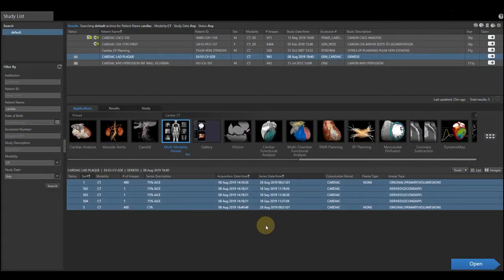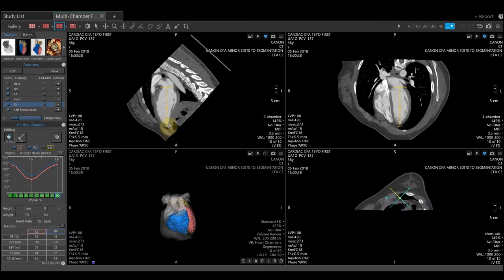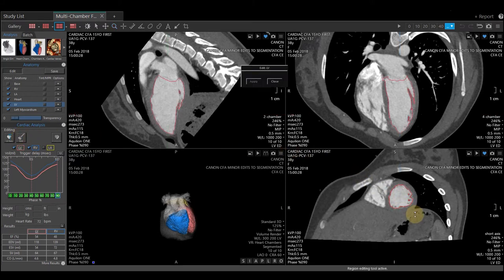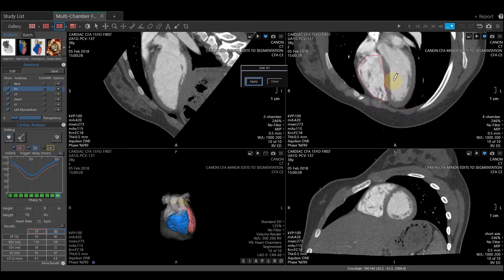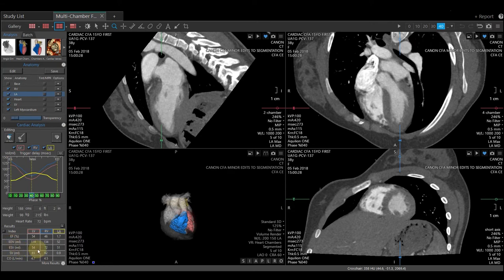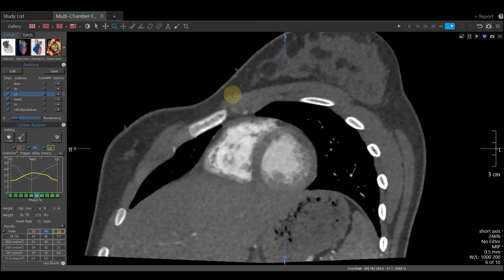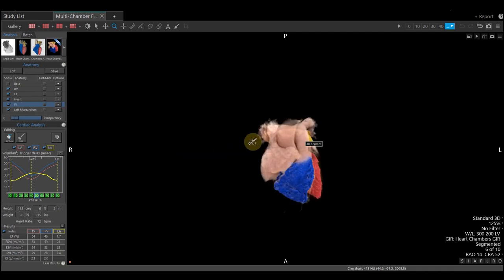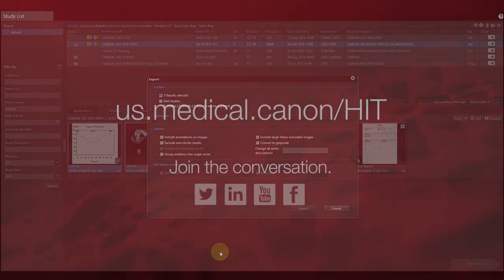Vitrea Demonstrations | Cardiac Functional Analysis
Vitrea Demonstrations by Canon Medical  |  Cardiac Functional Analysis